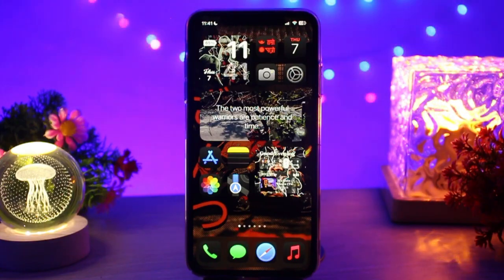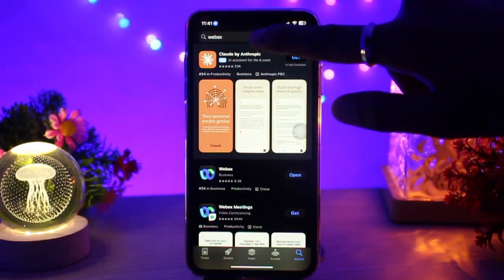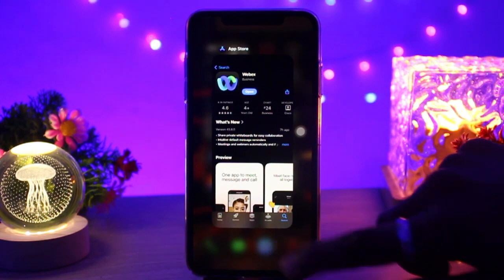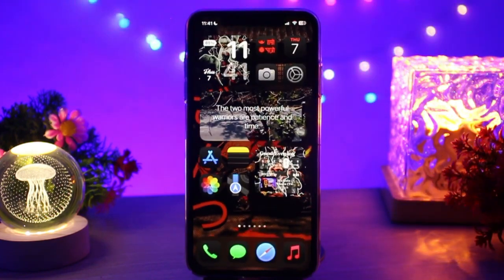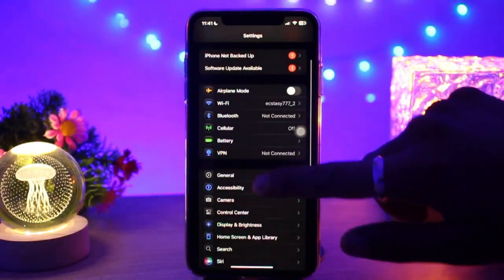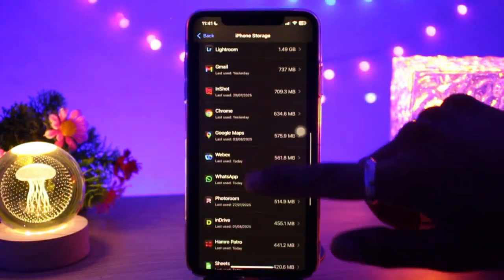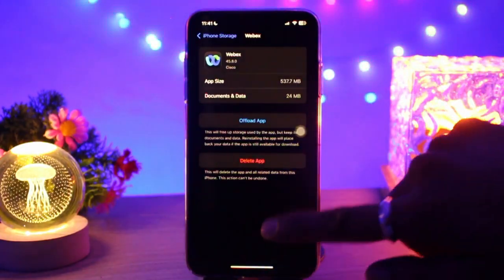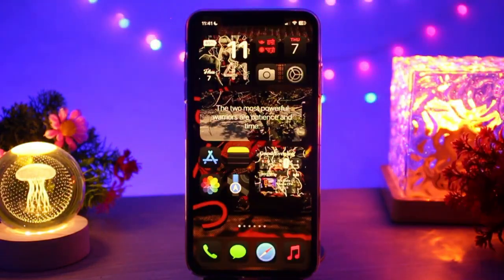Fix Webex Meeting Audio Not Working – Step by Step ( Working Fix )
Want to know how to    Fix Mic & Speaker Issues in Webex Meetings     but don’t know how? 🤔
This quick video will show you how to  Webex Audio Not Working on PC or Mac – Fix Now       step by step.

In this video, you’ll learn:

How to Webex Meeting Audio Fix – Simple & Effective Solutions

How to No Sound in Webex Meeting? How to Fix Audio Issues

How to Webex Audio Not Working? Easy Fixes Explained

Timestamps:
00:00 – How to start [TOPIC]
00:00 – How to [STEP 1]
00:00 – How to [STEP 2]
00:00 – How to finish [TASK]